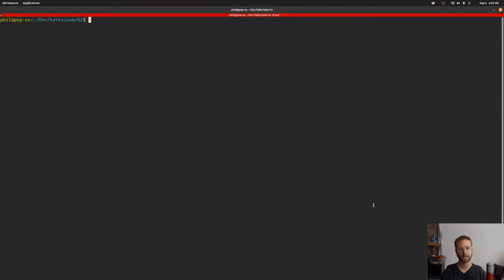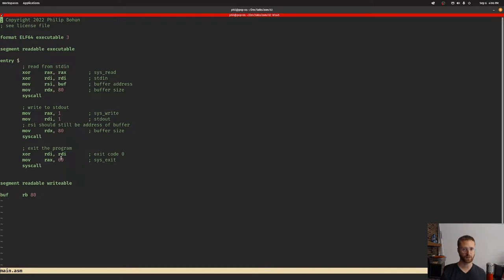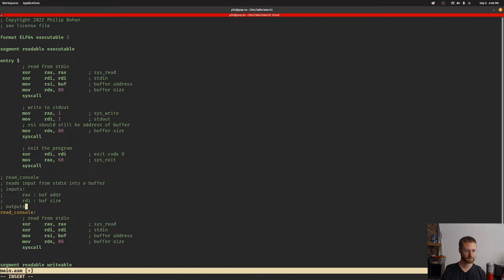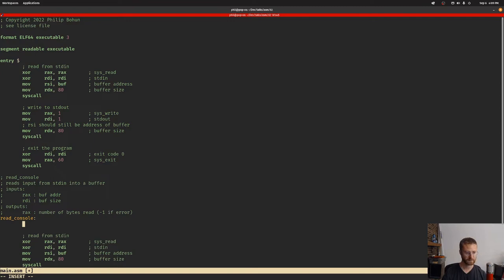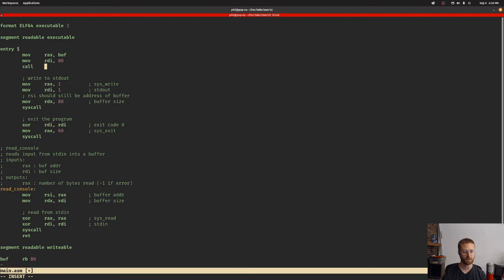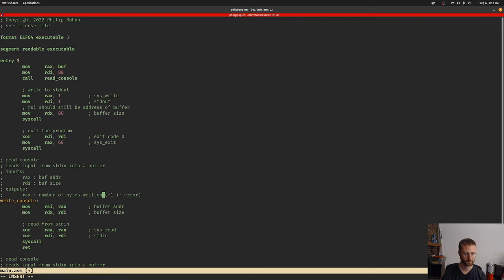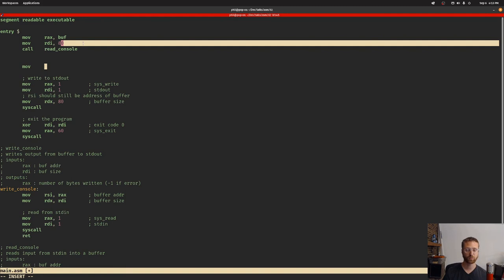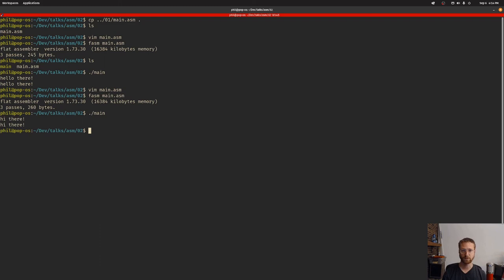02 x64 asm : Functions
This is the second lesson in intermediate assembly language programming in linux for x64 architecture.

NOTE: I forgot to change a few of the comments on the write_console function. That is corrected in the source code.